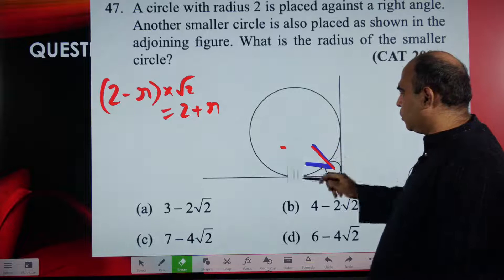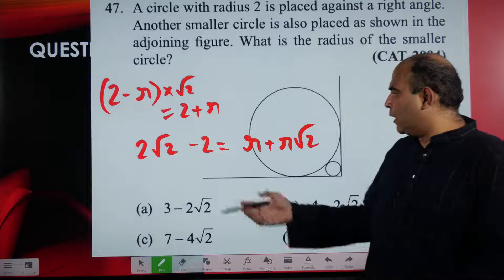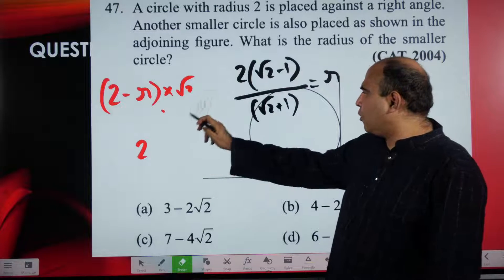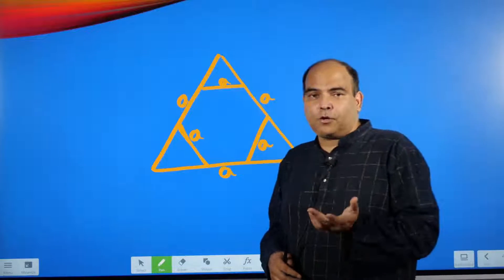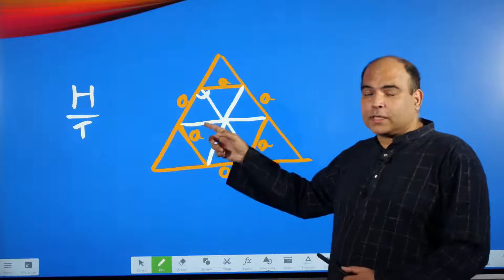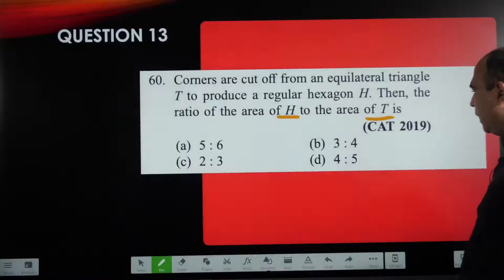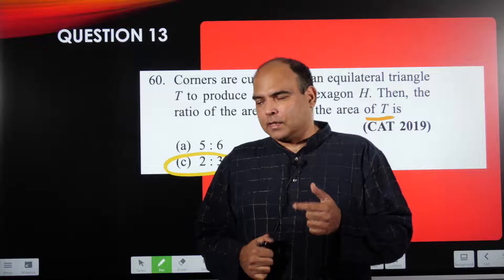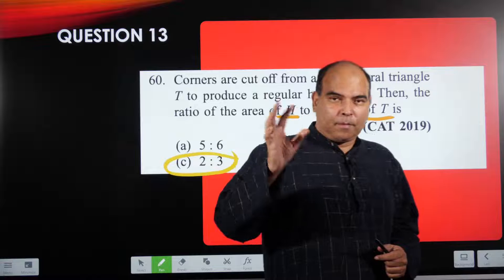50 Must Know Questions In Quants #13 | Arun Sharma | Quantitative Aptitude | CAT | Bank PO | SSC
In today's session I am doing a Question on Geometry from the CAT 2019 paper.  3 marks for the taking if you can do these 3 steps.

Download the Arun Sharma Academy App and get access to curated courses and content from your favorite teachers.

Crack Every Interview :
Purchase Link - purchase link cei -

Click on the link, install the app and get an exclusive offer of Rs.50 off for the first 100 students on the Crack Every Interview course